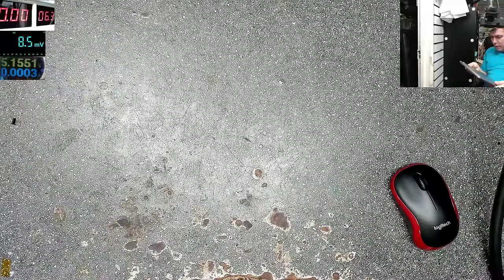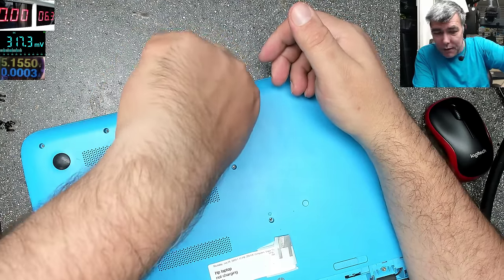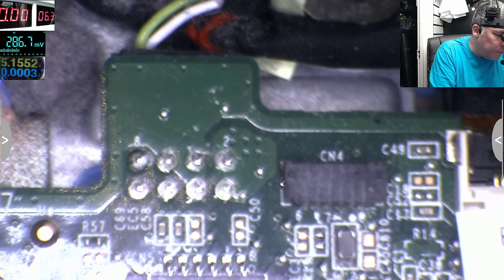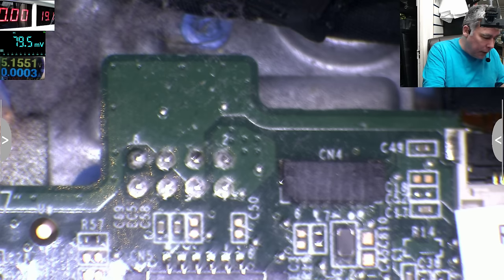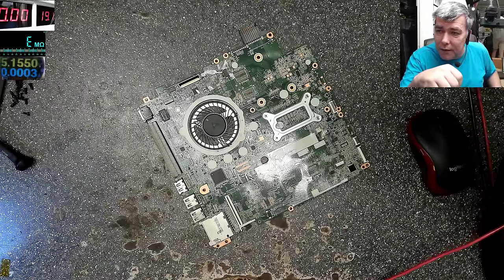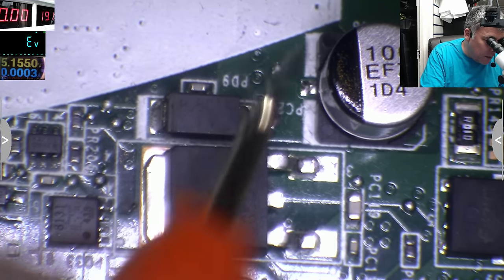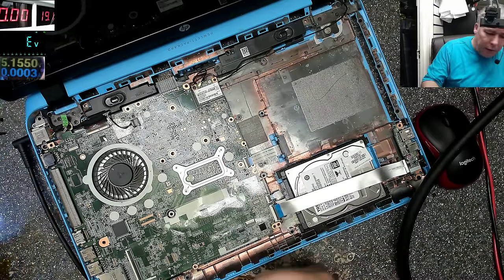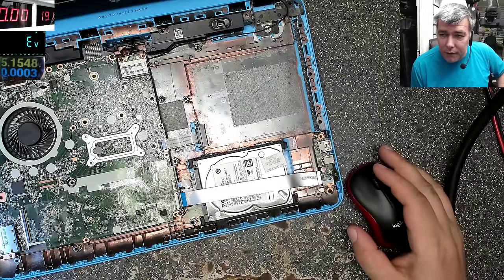Hp, dead, no power - the most stupid fault and design